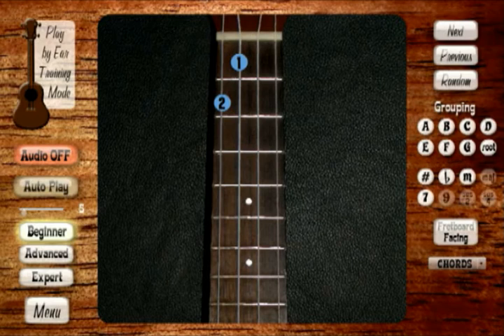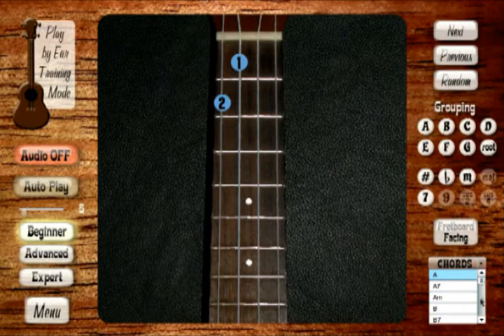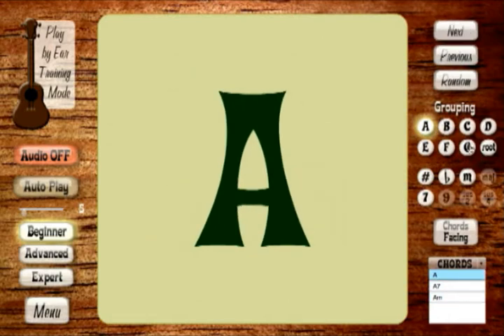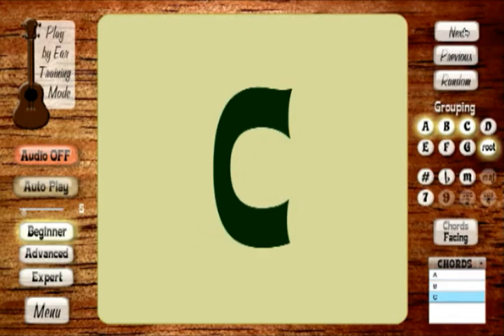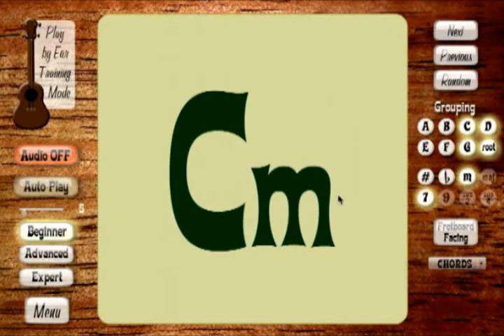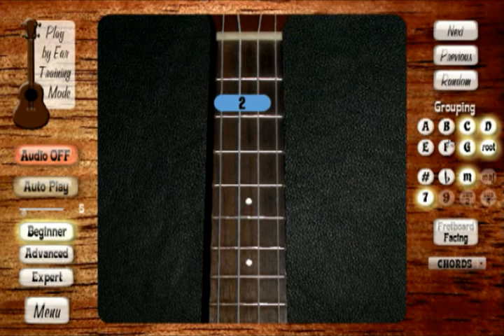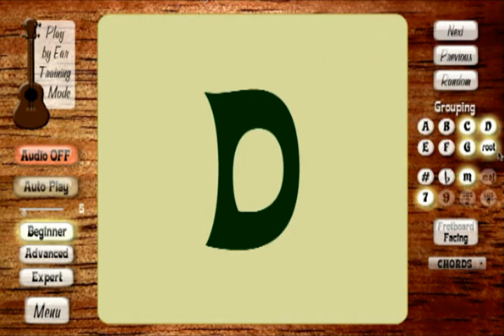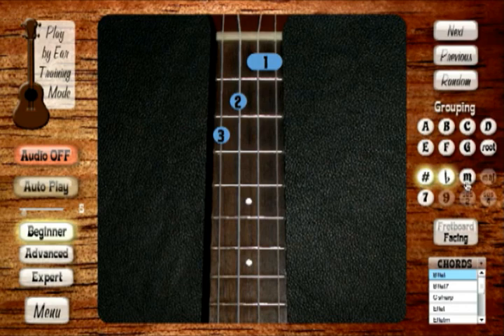Speak Ukulele 2 - Creating Lesson Plans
Tutorial from Speak Ukulele 2